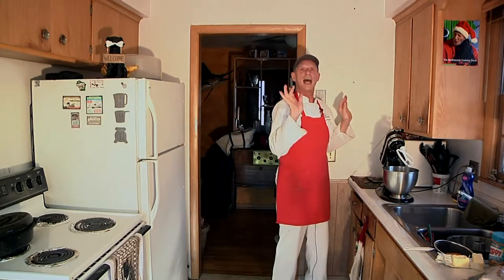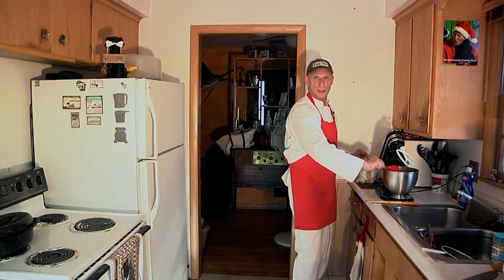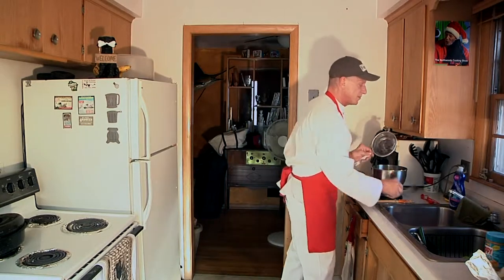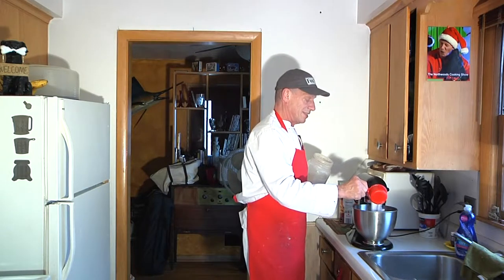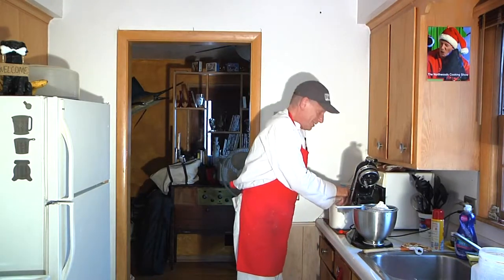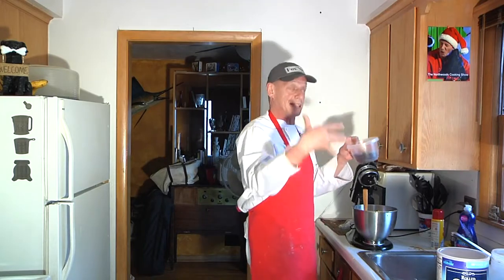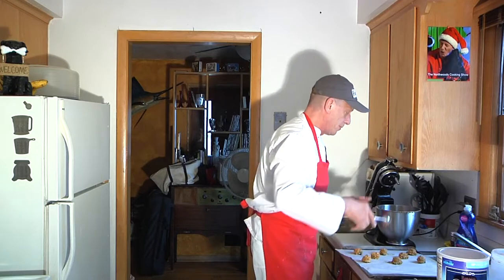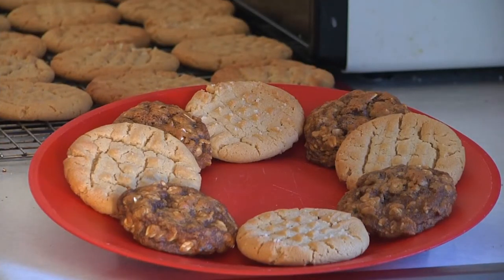The Northwoods Cooking Show State Fair Cookies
Here I'm making Peanut Butter Cookies and Oatmeal Cookies. Easy, fun and no vanilla!